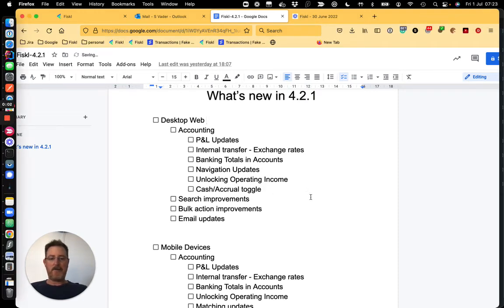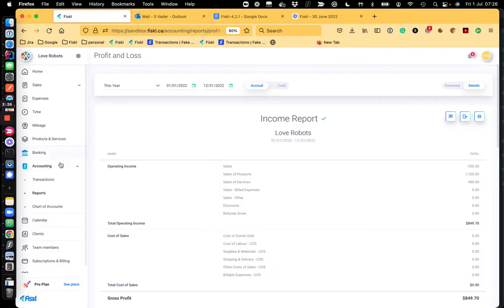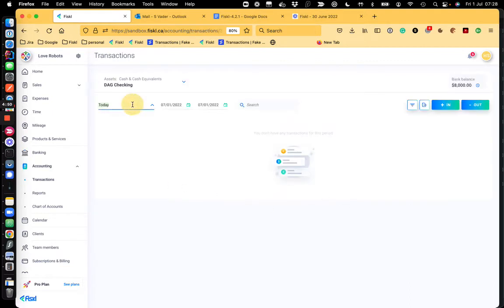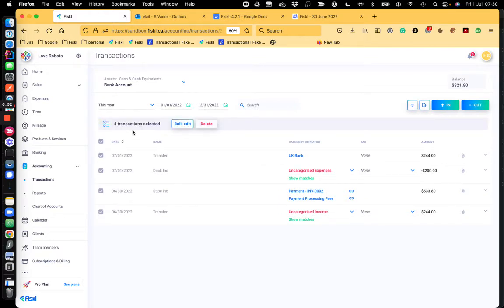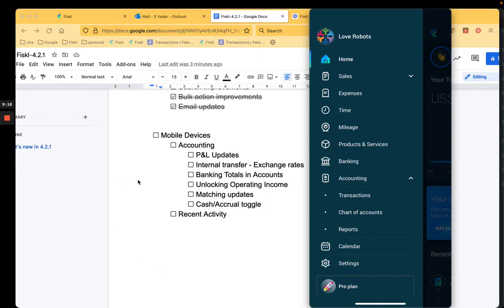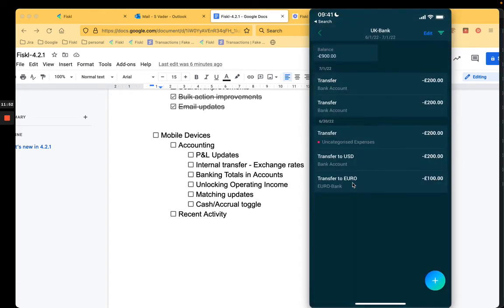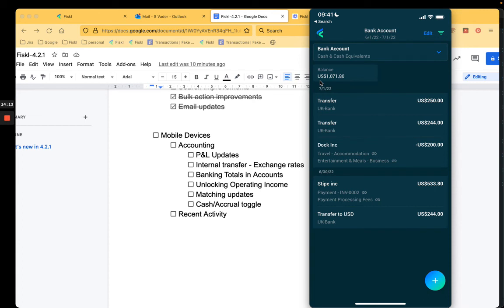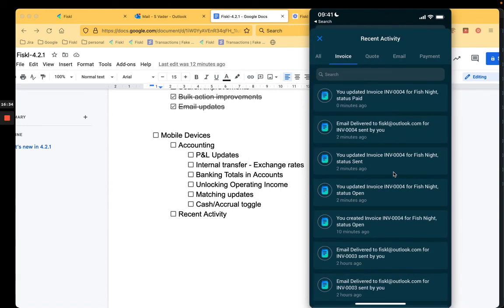Fiskl 4 2 1 release updates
Take a look at what was in this release.

Desktop Web
  Accounting
    P&L Updates
    Internal transfer - Exchange rates
    Banking Totals in Accounts
    Navigation Updates
    Unlocking Operating Income
    Cash/Accrual toggle
Search improvements
Bulk action improvements
Email updates

Mobile Devices
 Accounting
   P&L Updates
   Unlocking Operating Income
   Matching updates
   Cash/Accrual toggle
   Recent Activity